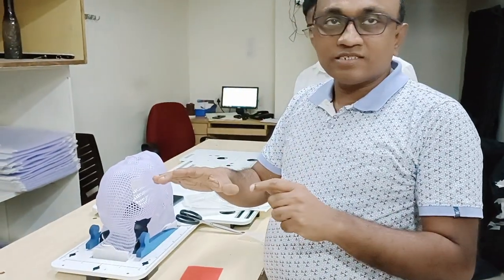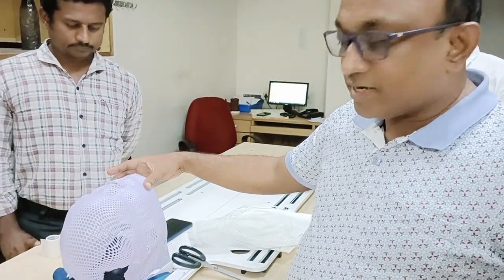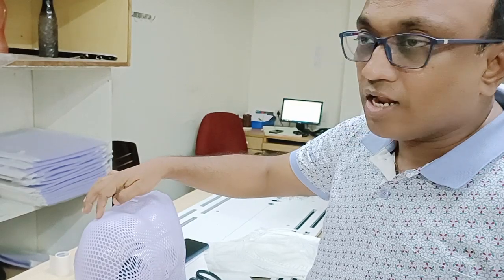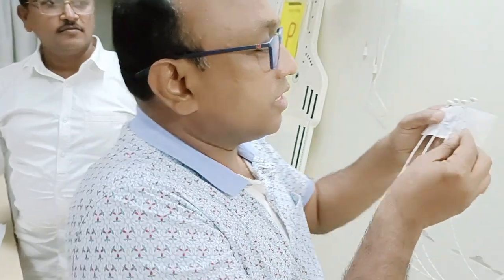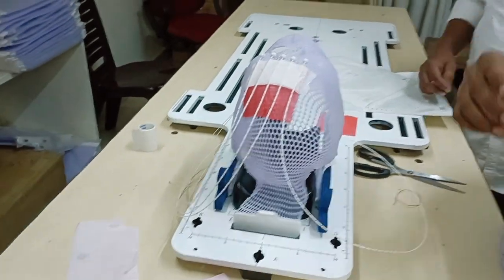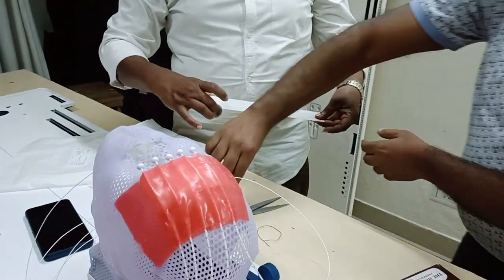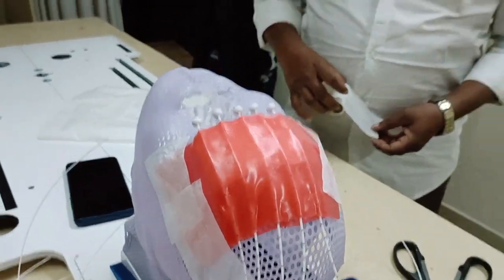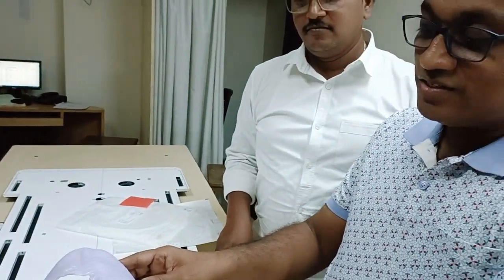STEPS FOR PREPARING THE SURFACE MOULD BRACHYTHERAPY